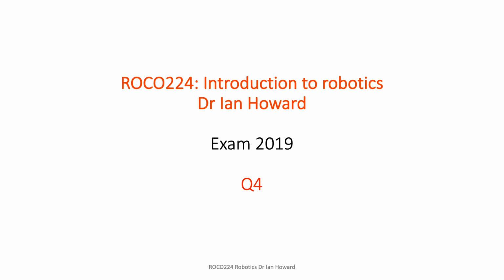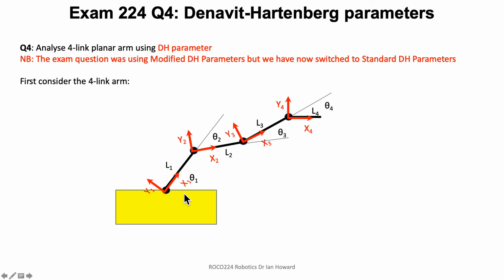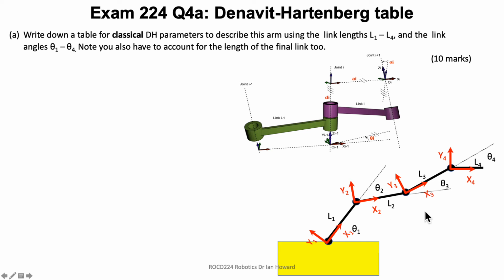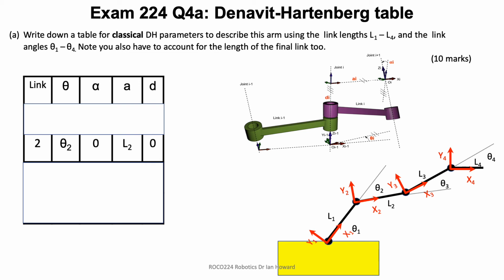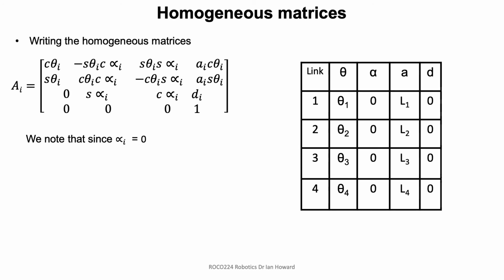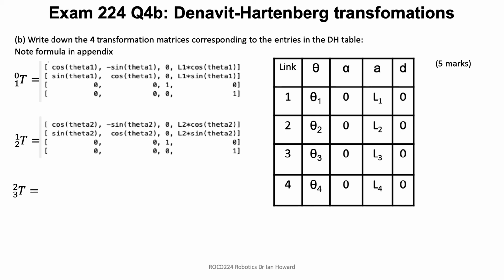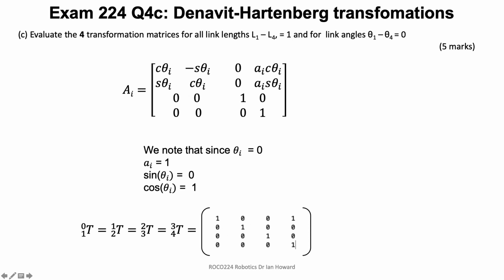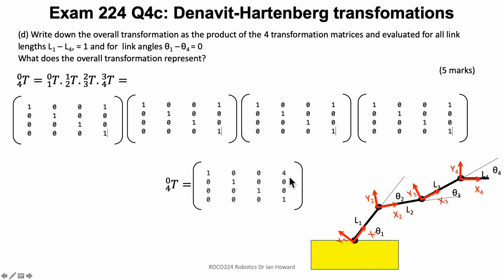ROCO224 2019 Q4 Denavit Hartenberg Analysis